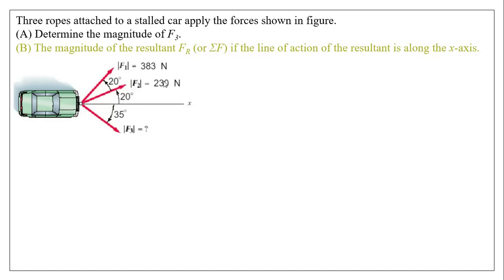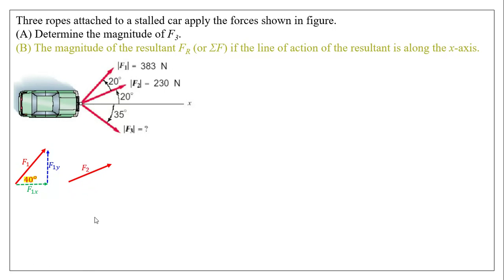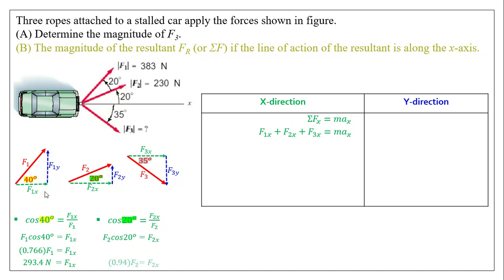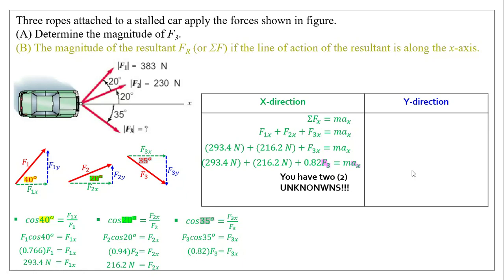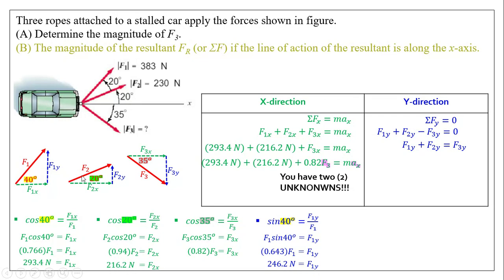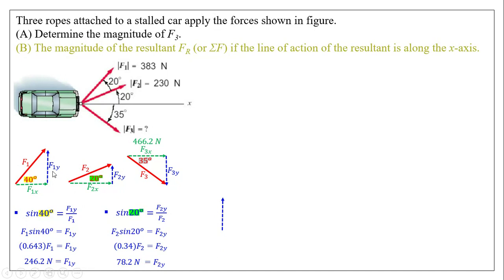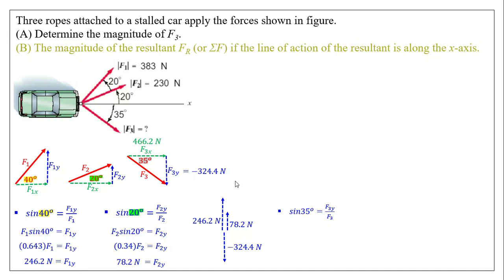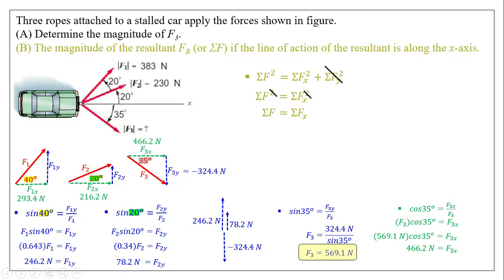Forces_Top View (Bird's Eye View)_9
Three ropes attached to a stalled car apply the forces shown in figure.  Determine the magnitude of F3.  The magnitude of the resultant FR (or ΣF) if the line of action of the resultant is along the x-axis.